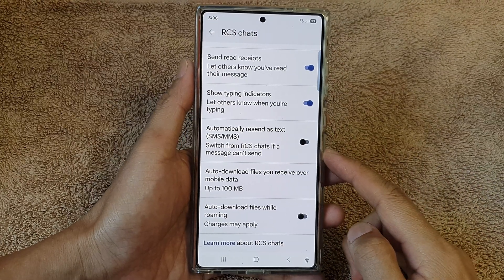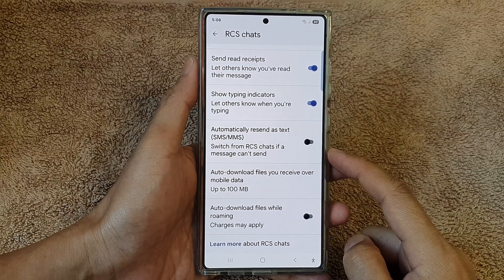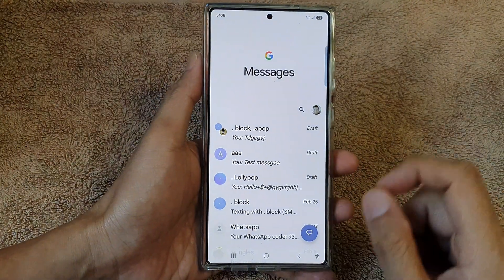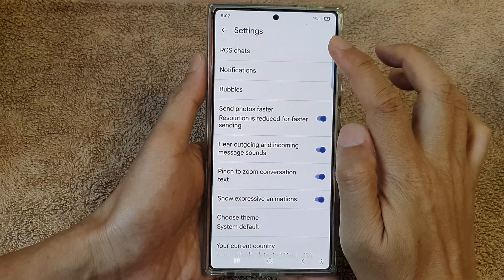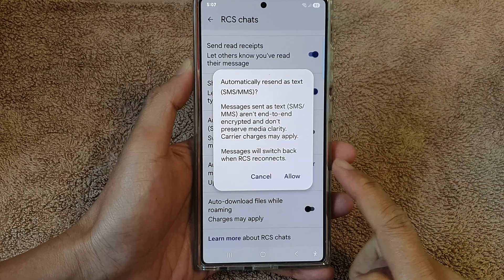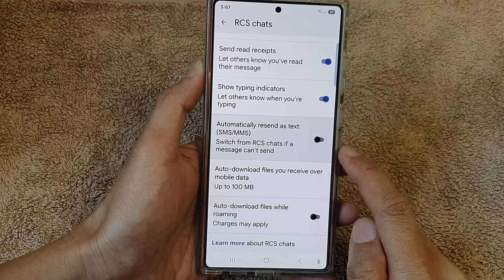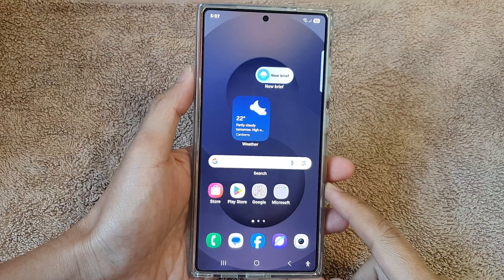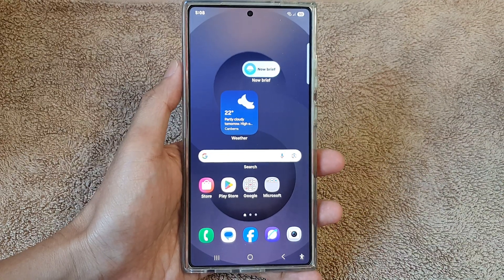How to Enable/Disable Auto Resend as SMS/MMS for Text Messages 📱 on Galaxy S25!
Having trouble with text message delivery? Learn how to enable or disable the auto resend feature for SMS/MMS on your Galaxy S25, S25+, and S25 Ultra. This feature automatically retries sending messages when they fail, giving you more reliable messaging.

Covers the following topics:
✅ How to enable or disable auto resend for SMS/MMS
✅ Benefits of using the auto resend feature
✅ Customizing your text message app for better reliability

Watch now and improve your texting experience with auto resend!